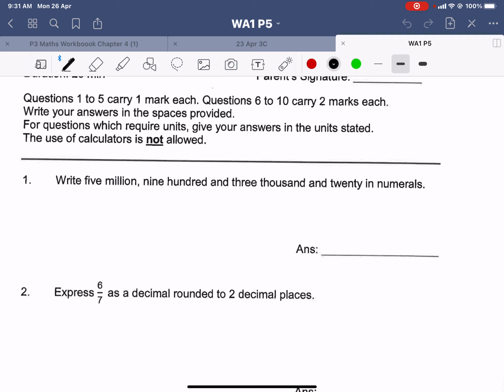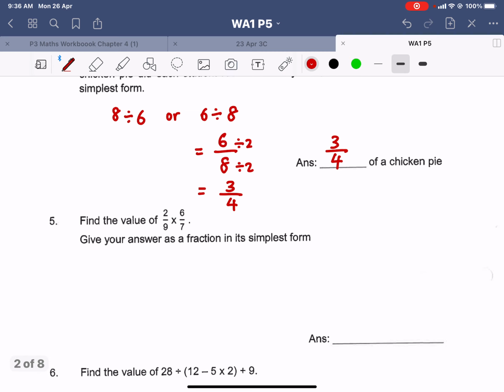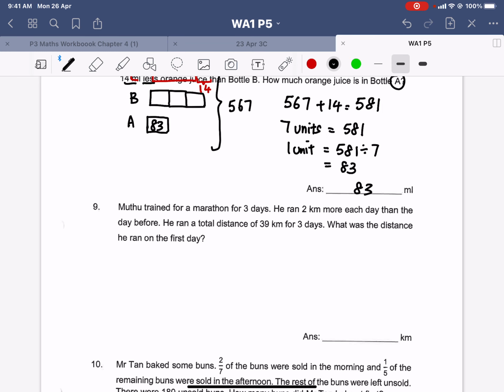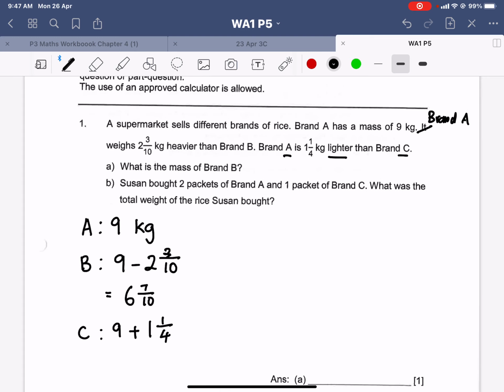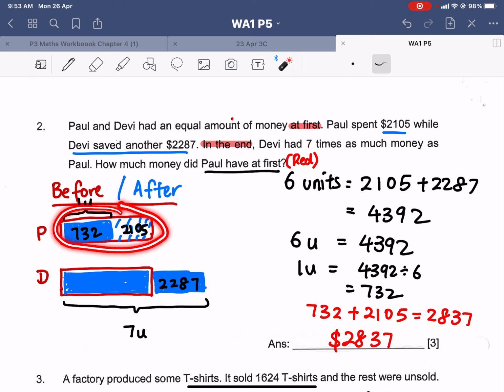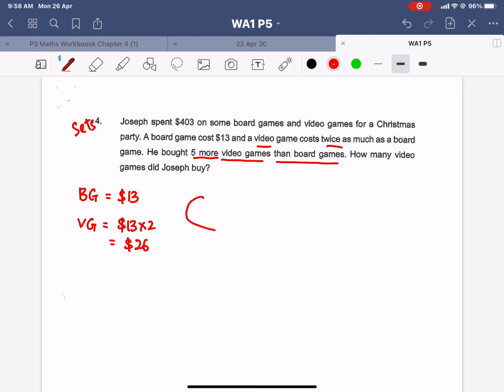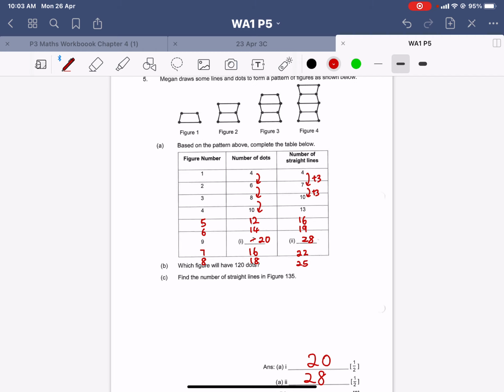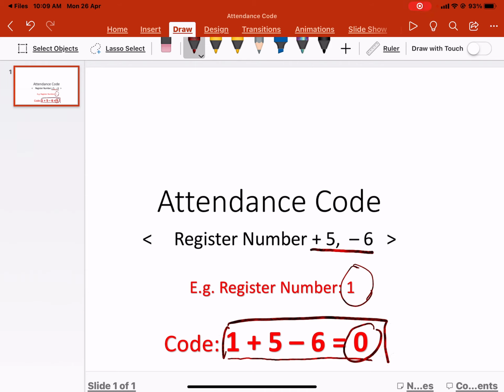P5 WA1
5G 2021